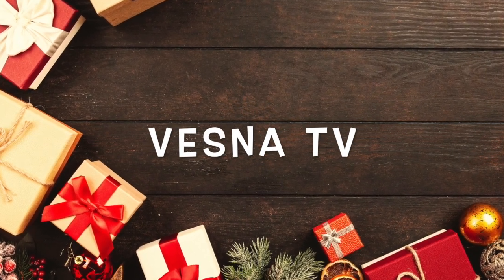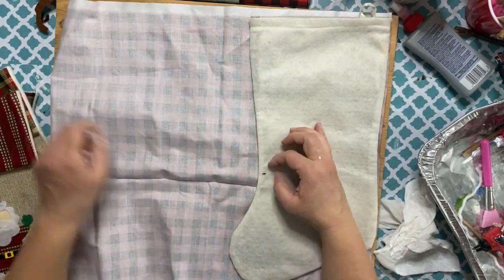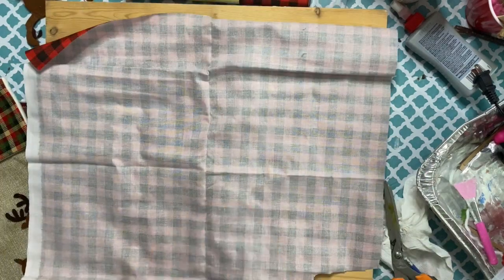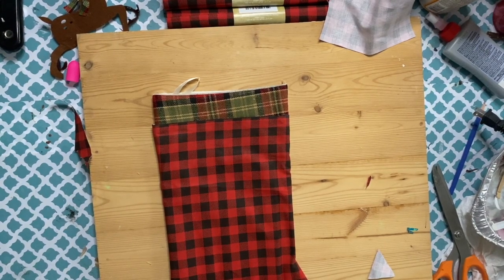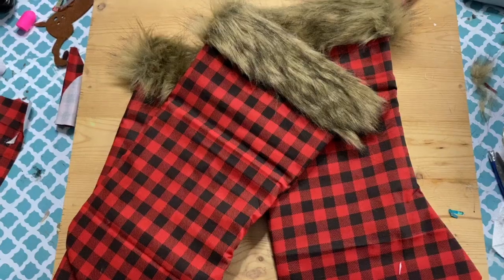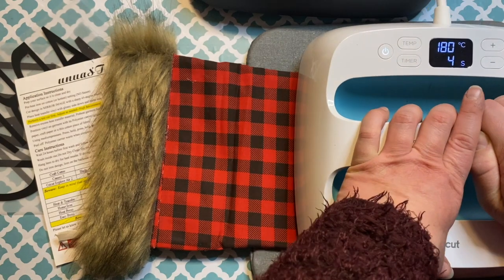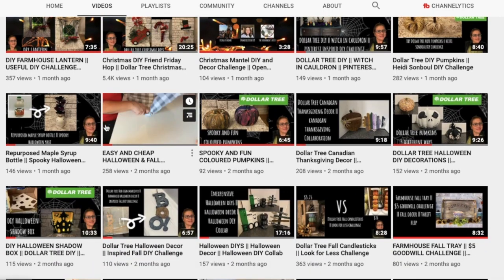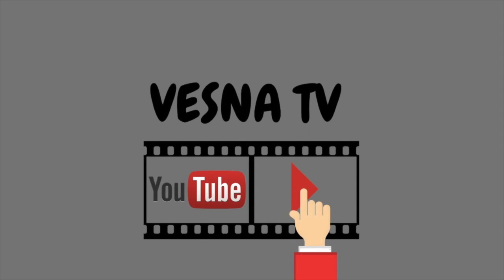DOLLAR TREE STOCKINGS || CHRISTMAS DIYS|| DIYS ON A BUDGET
DOLLAR TREE STOCKINGS || CHRISTMAS DIYS|| DIYS ON A BUDGET.  In this video I create some beautiful farmhouse stockings using all dollar store products. You will need faux fur, stockings and buffalo check fabric.
This video is a part of a challenge hosted by @DomesticDivaDIY .

Let’s Connect